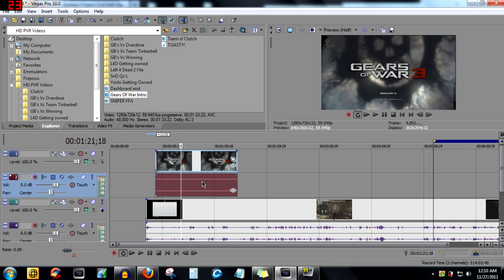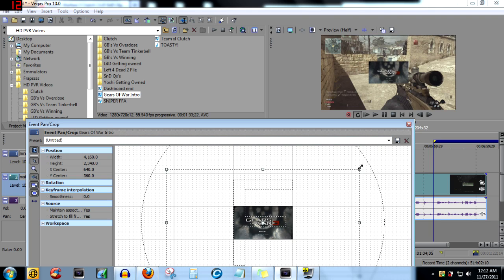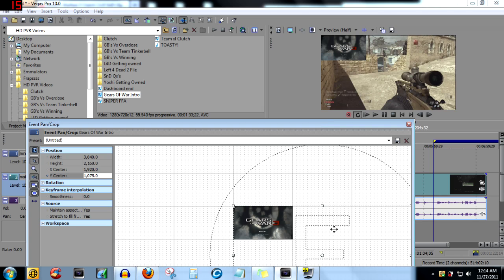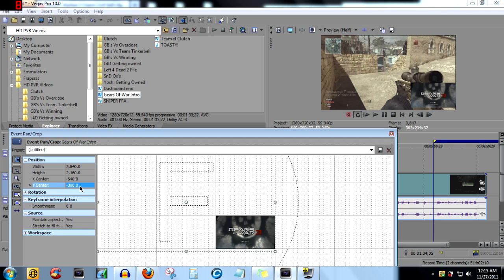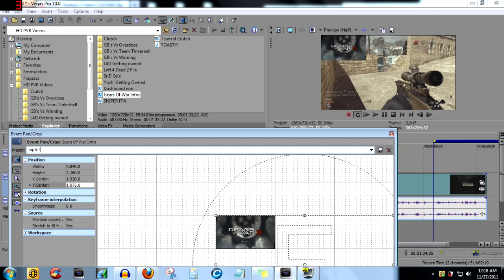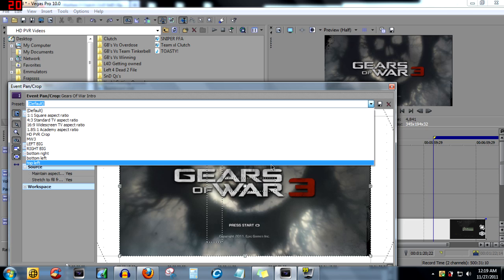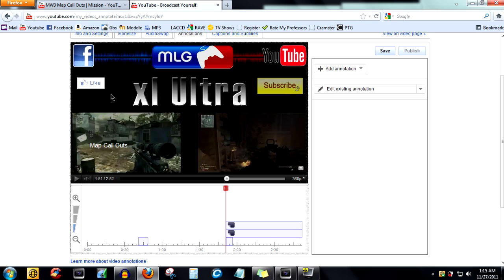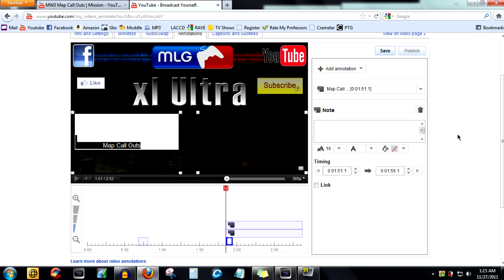Tutorial | How To Display Multiple Videos on YouTube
How To Shrink Videos
How To Make Mini Videos
How To Make Small Videos